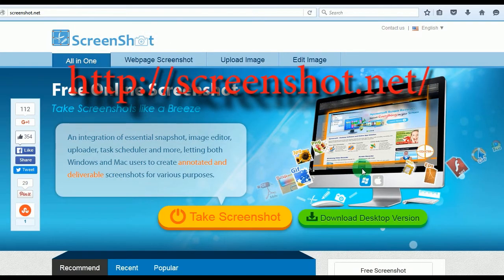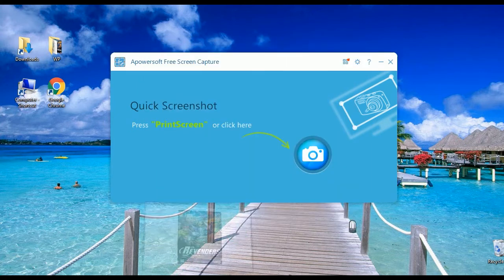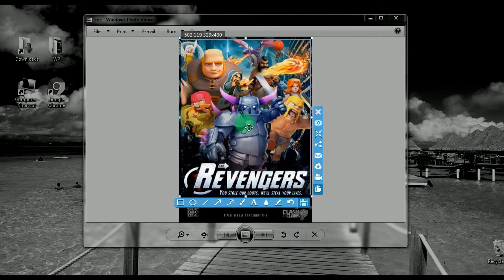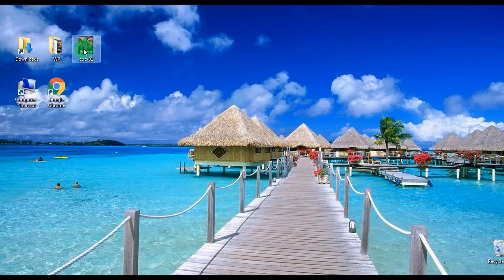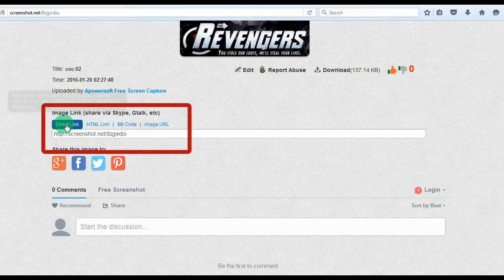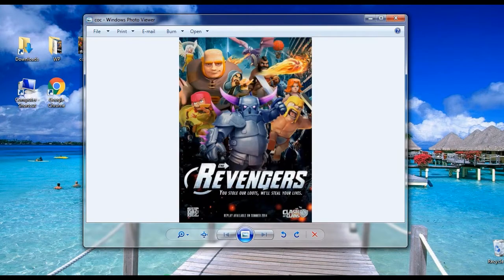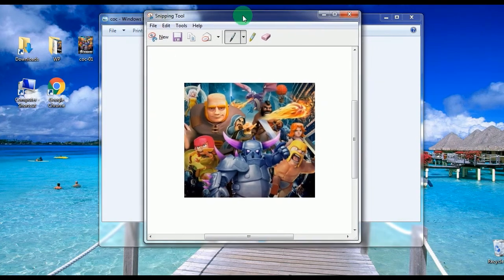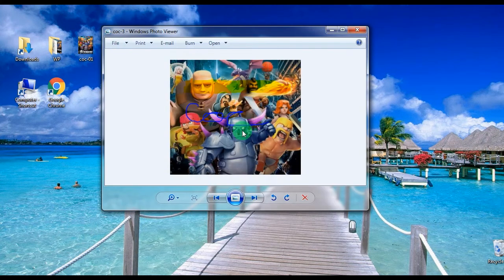How to Take Screenshot of Any Region on Acer Laptop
On Acer laptop, you can press the "Print Screen" key to take screenshot, but you can only capture the full screen. This video shows you how to take screenshot of any region with annotations on Acer laptop.